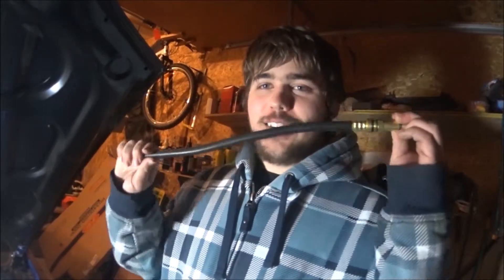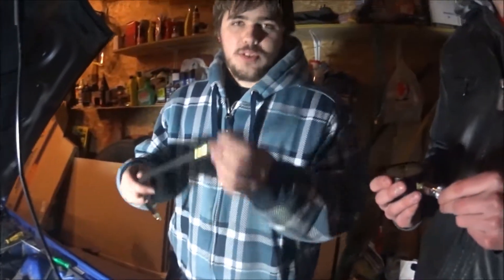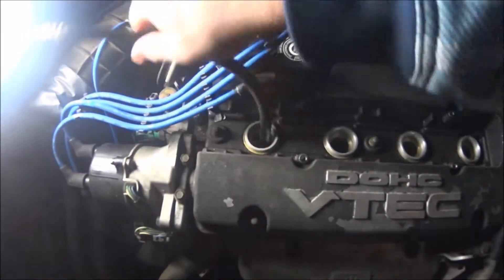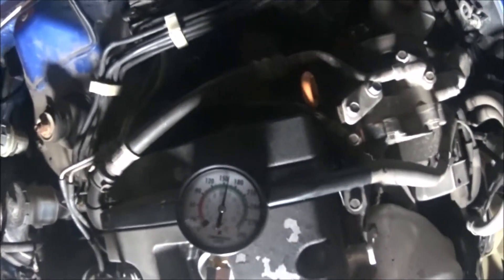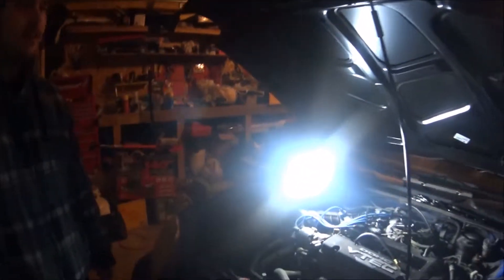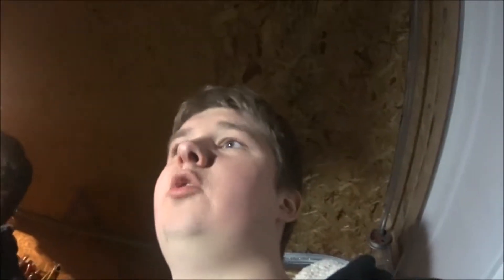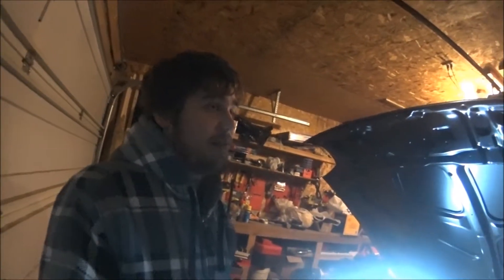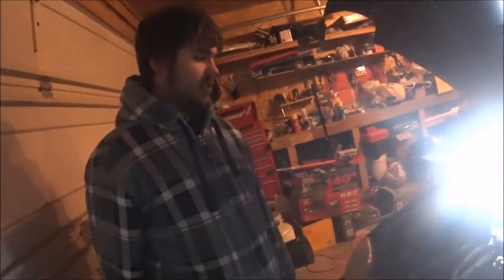Compression test on Honda Prelude 2001